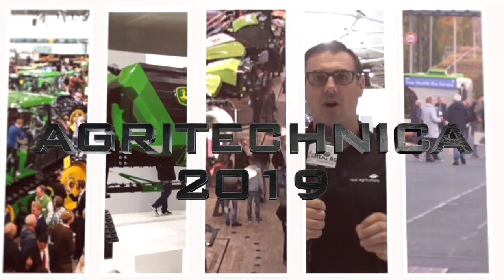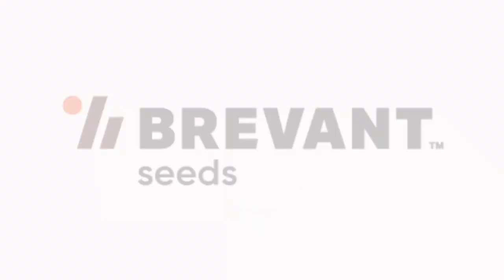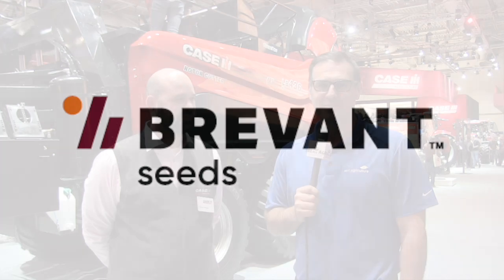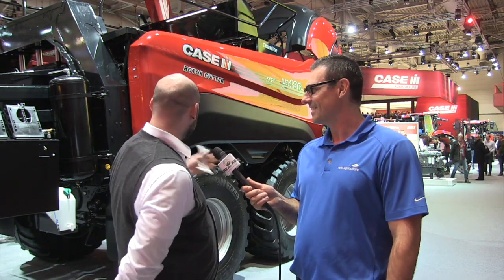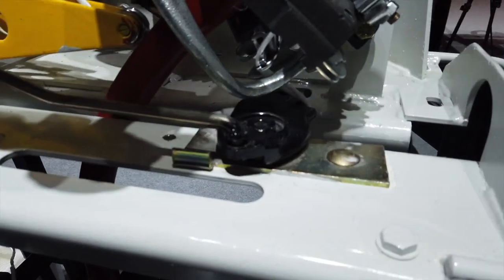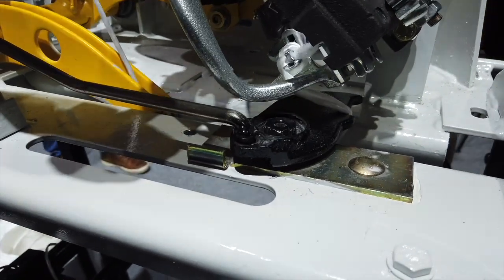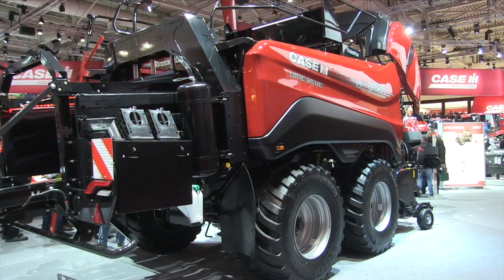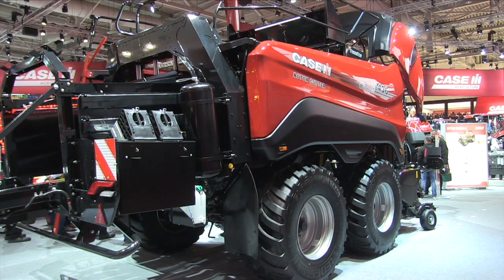Agritechnica: Endless knot technology featured in Case’s 2020 large square baler range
Case IH has launched its LB large square baler range for 2020, complete with changes in its density system, pick-up, driveline, and knotter technology.

The company's LB436 HD, on display at Agritechnica in Hanover, Germany this year, features a 22 per cent greater bale density than the 434 XL, with the same bale size. The higher density offers a couple advantages, says Case, including fewer bales per area, and reduced transport and handling.